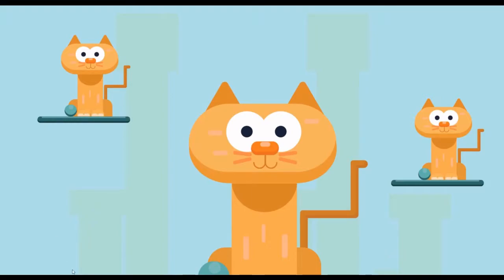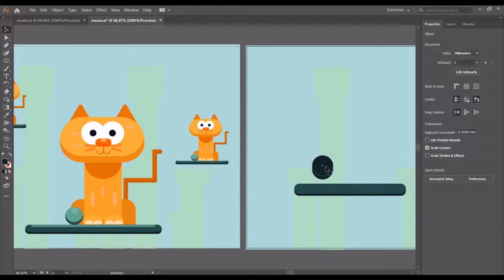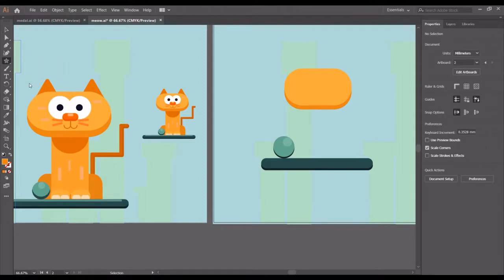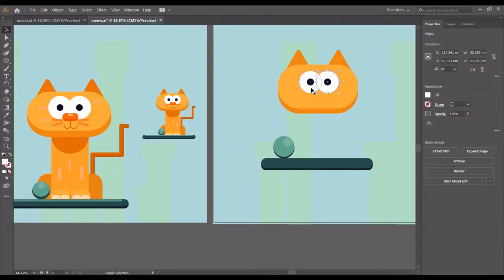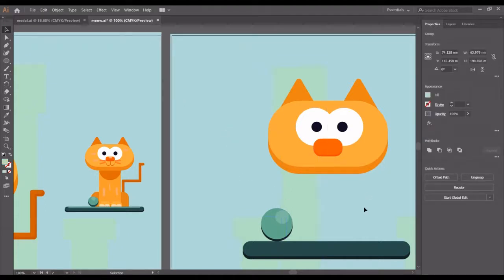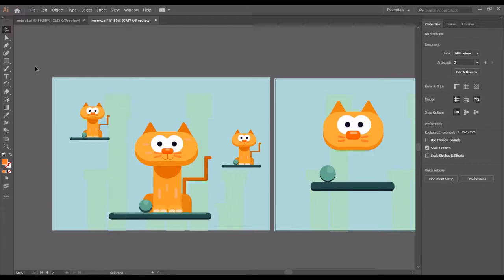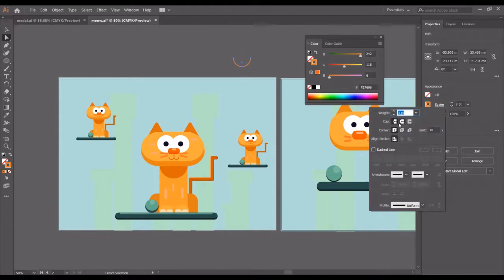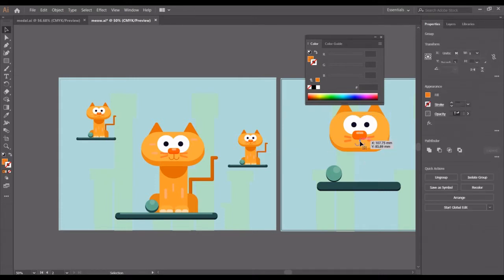Illustrate a cat -part1